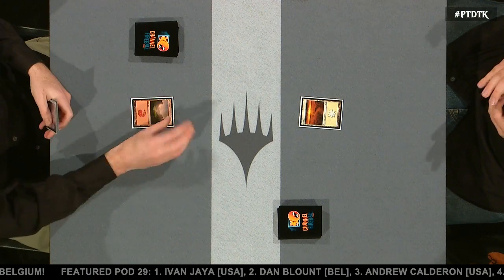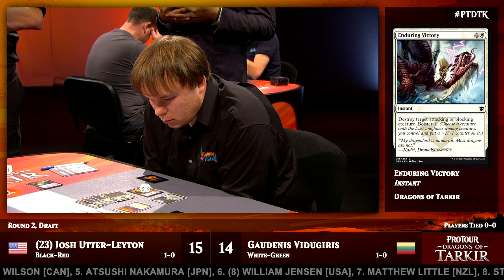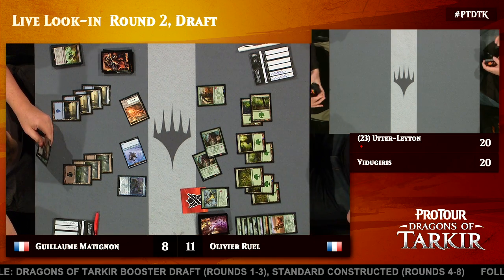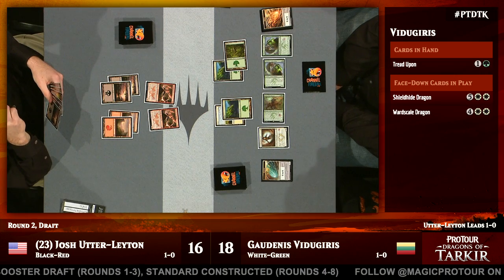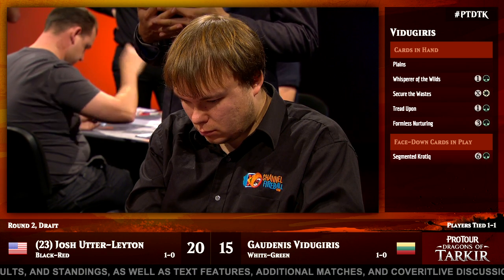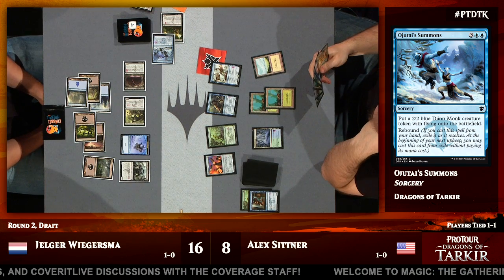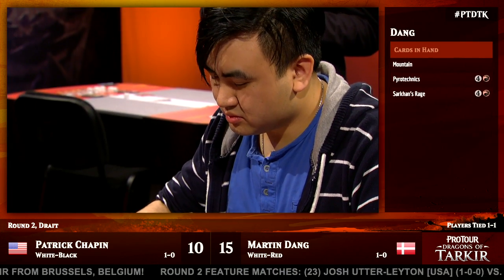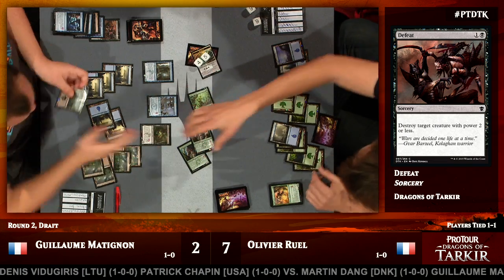Pro Tour Dragons of Tarkir Round 2 (Draft): Josh Utter-Leyton vs. Gaudenis Vidugiris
Its Kolaghan vs. Dromoka as Josh Utter-Leyton's Black-Red deck clashes with Gaudenis Vidugiris' White-Green deck in the second round of draft at Pro Tour Dragons of Tarkir.